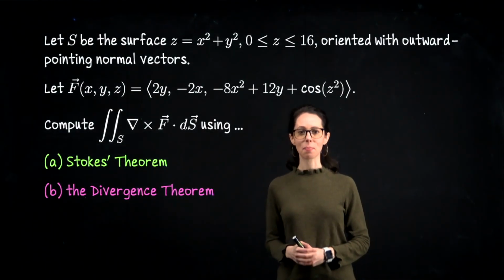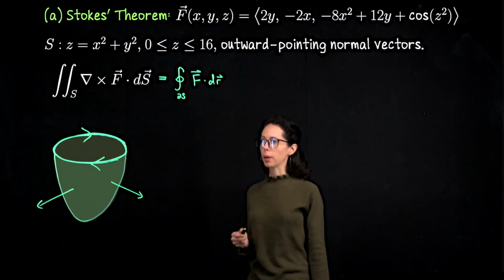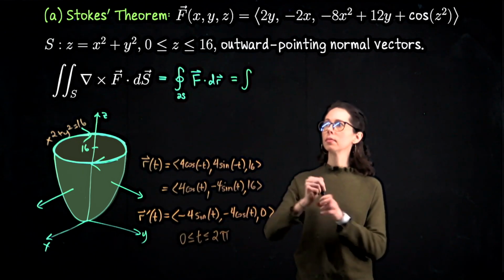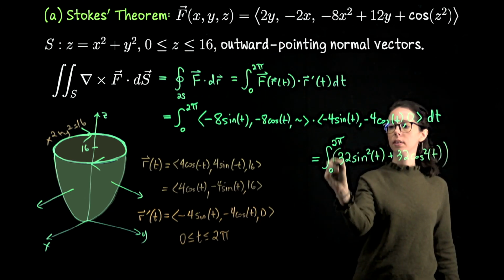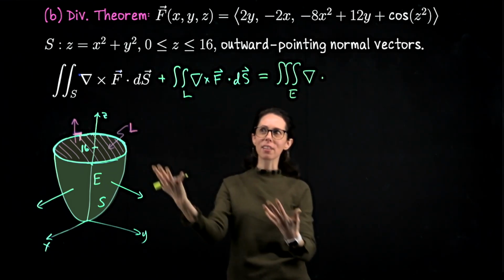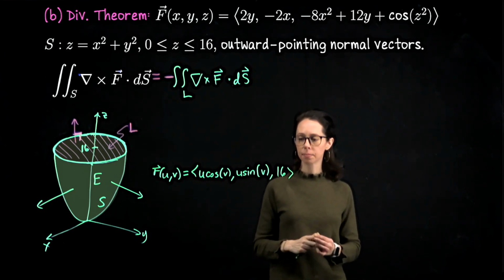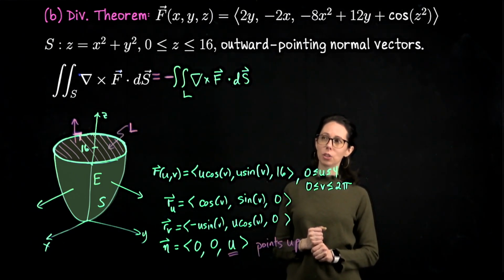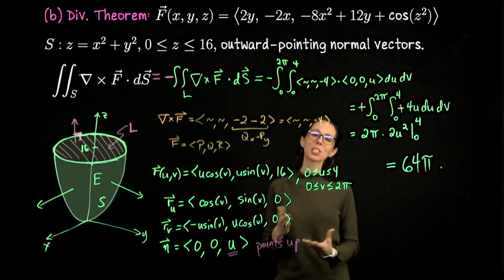One flux example two ways: using Stokes' and the Divergence Theorem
In this exercise, we compute a vector surface integral using two different methods: Stokes' theorem and the Divergence theorem. First, we use Stokes' theorem to relate our surface integral to a circulation integral around the boundary of the paraboloid, ultimately getting a result of 64pi.

Next, we introduce a "lid" to enclose the region of interest, allowing us to apply the Divergence theorem. We give the lid an outward orientation and consider the combined surface S (paraboloid) and L (lid) as enclosing a solid region E. The Divergence theorem relates the flux of the curl of F across the surfaces S and L to a triple integral of the divergence of the curl of F over the region E. However, since the divergence of the curl of F is 0, the right-hand side of the Divergence theorem is zero. We end up computing the surface integral across L only, which matches our result of 64pi.